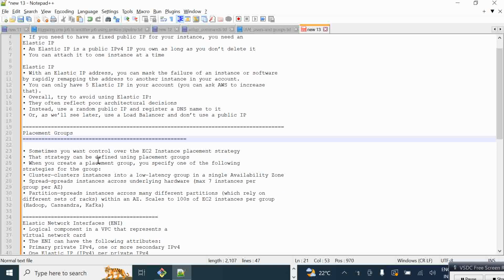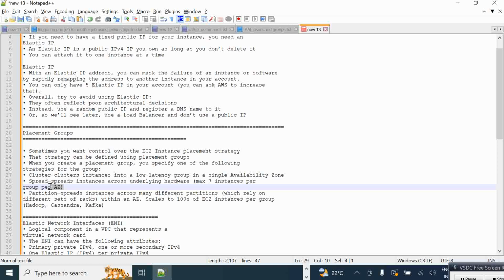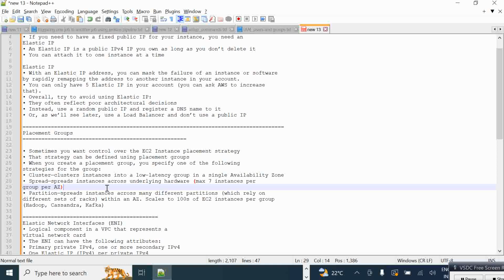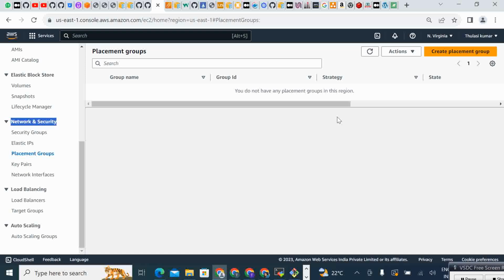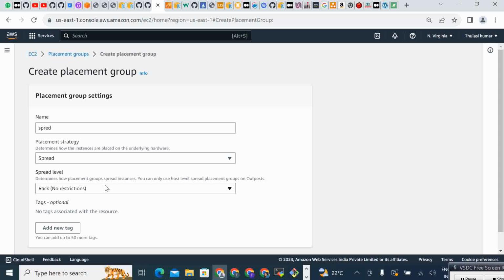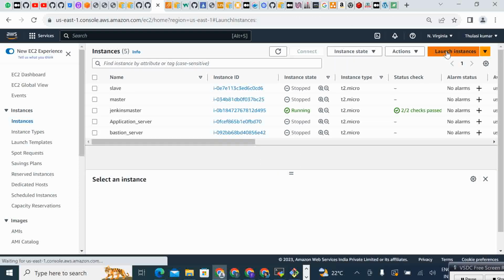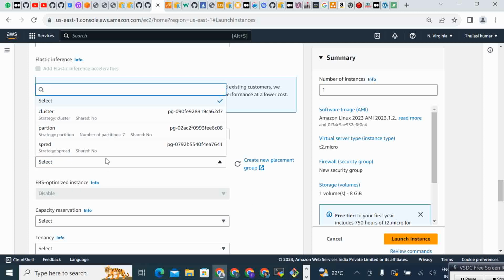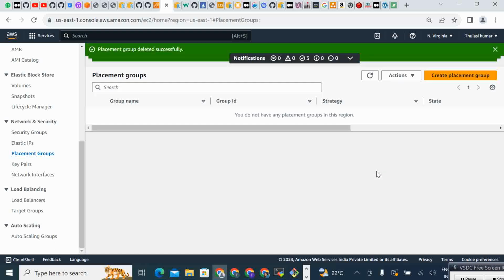Types of EC2 Placement Groups